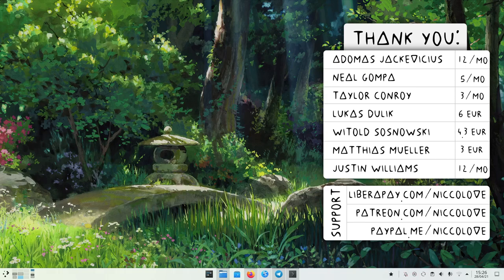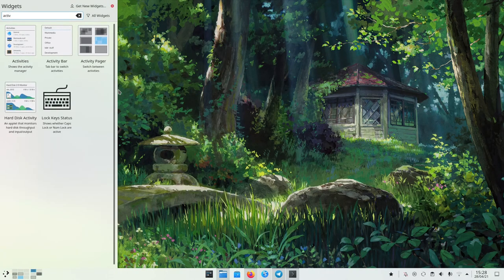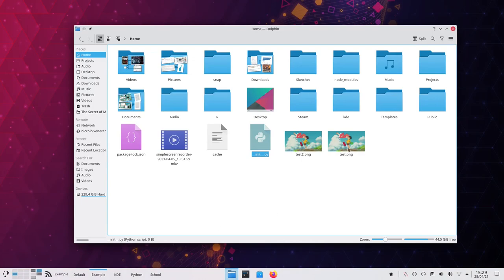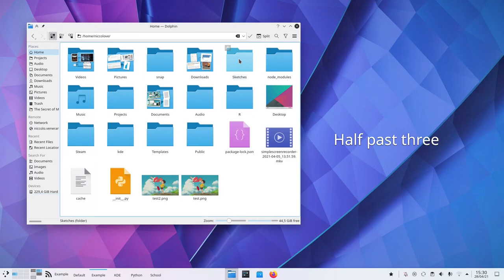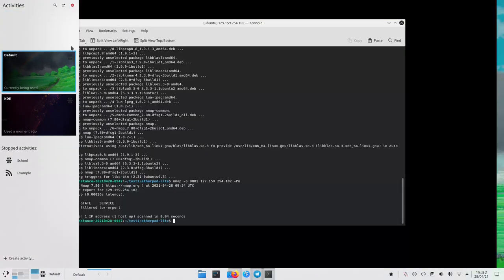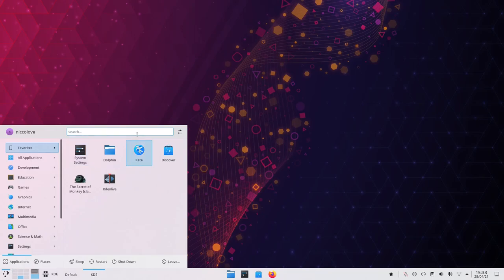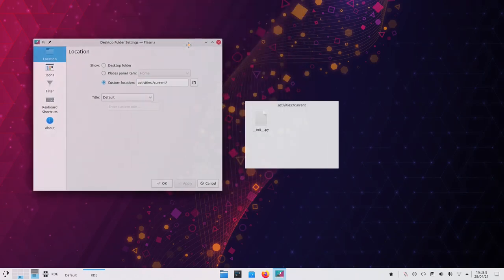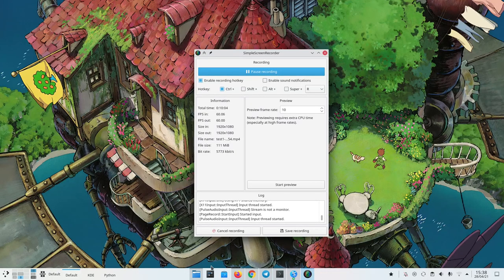KDE Activities: How To